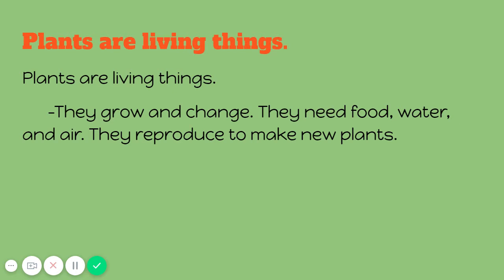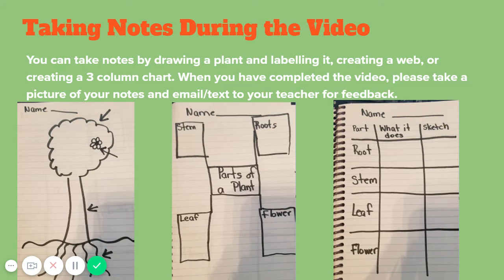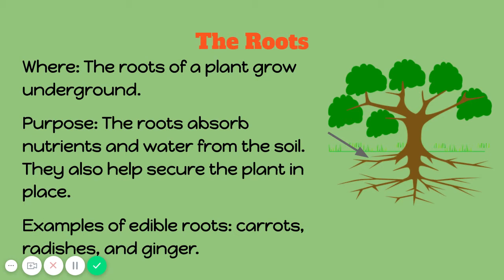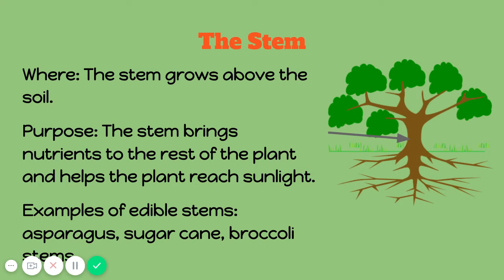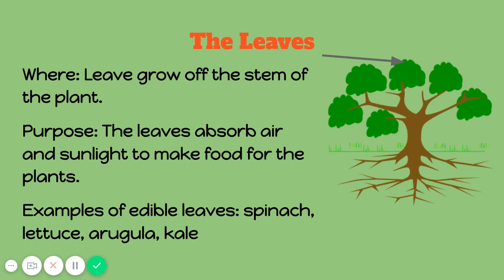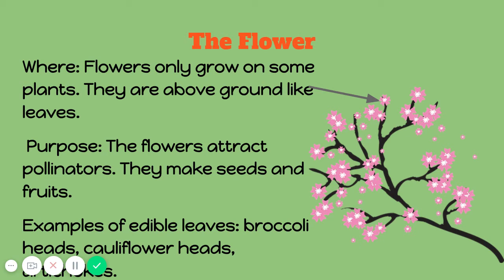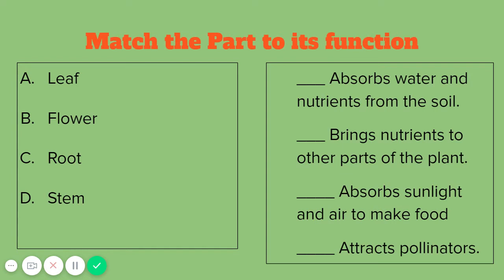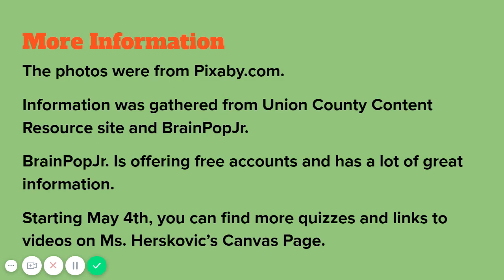Parts of a Plant May 4 8 1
Parts of a  Plant taught by Mrs. Herskovic.  The lesson goes into the function of each part along with examples of each part that is a source of food.